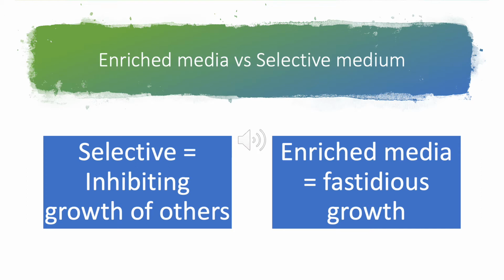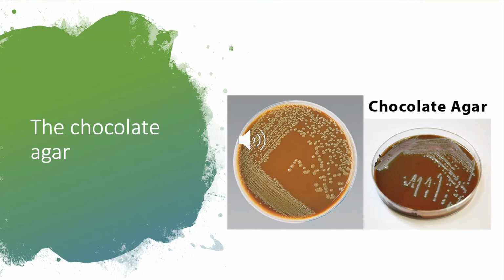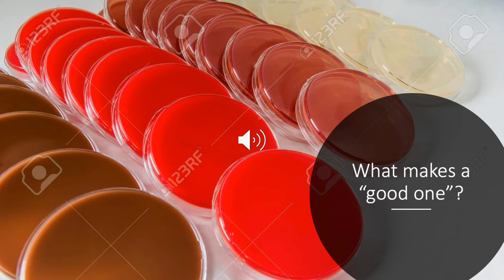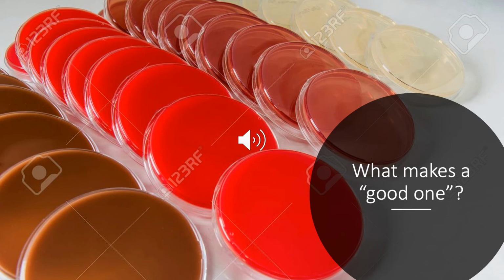Enriched media video